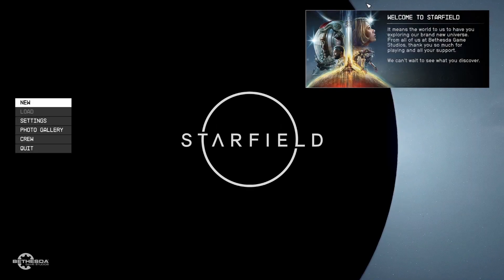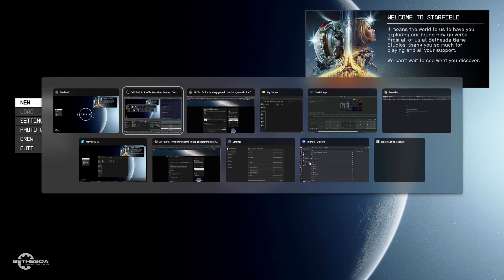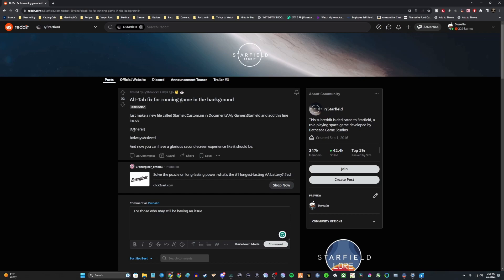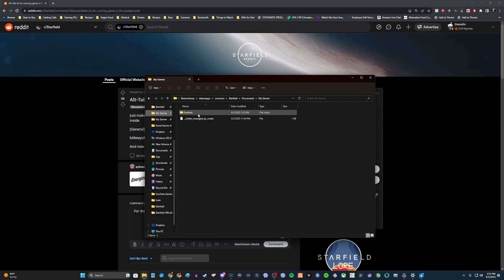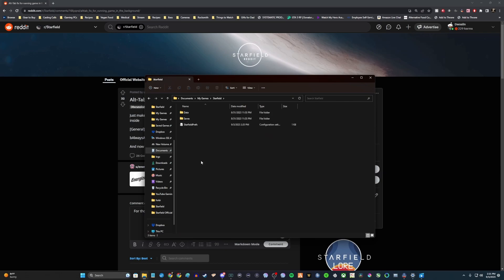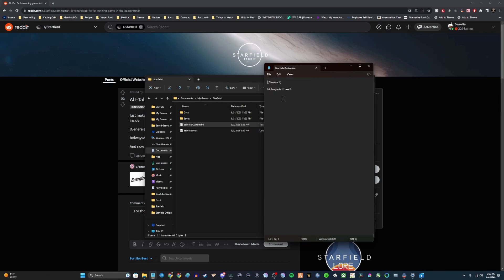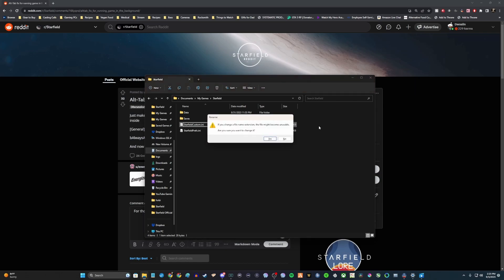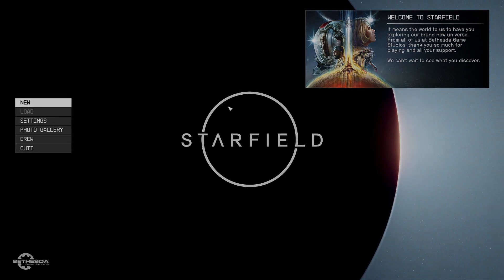How to stop Starfield from Pausing/Muting When Alt-Tabbed | Steam | PC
00:43 Reddit Post
01:05 Searching for My Games folder
02:15 Creating the StarfieldCustom file
02:40 Ensure the StarfieldCustom file is in fact an INI File/Extension

1) Navigate to Documents | My Games | Starfield in your File Explorer (Look for a Data and or StarfieldPref folder to be sure you're in the right place)
2) Right-click | Show More Options | New | Text Document and name it StarfieldCustom.ini
3) Open the file and paste in the following:

[General]

bAlwaysActive=1

4) Save the file
5) Click 'View" above | Show | Enable File Name Extensions
6) Make sure there is no .txt at the end of the StarfieldCustom file name.  If so, delete it.
7) If prompted to change the file extension, click Yes.
8) You're done!

Note: I'm unsure if this change would affect Achievements on Steam but if you're worried, there's an Achievement Enabler you can download on NexusMods